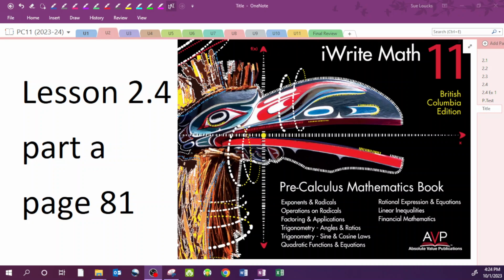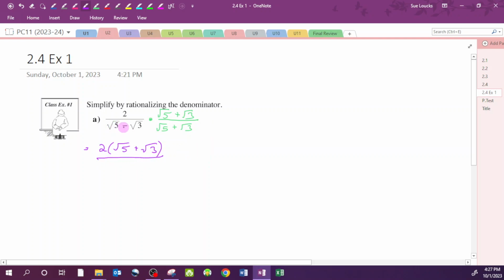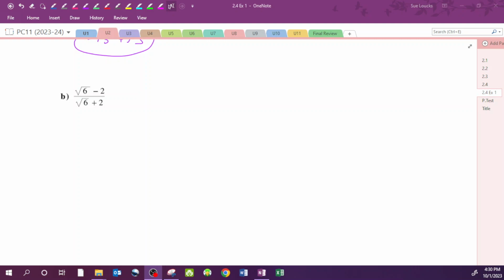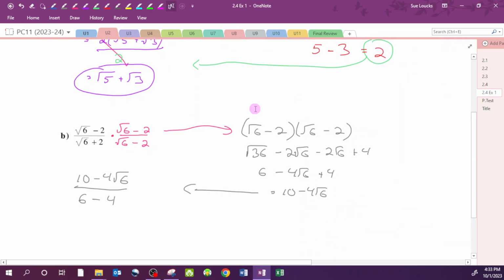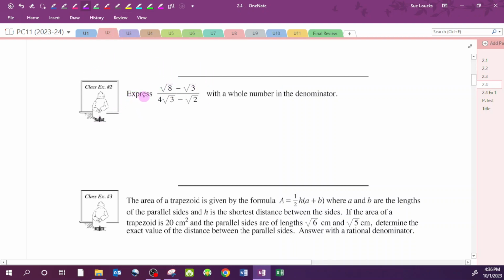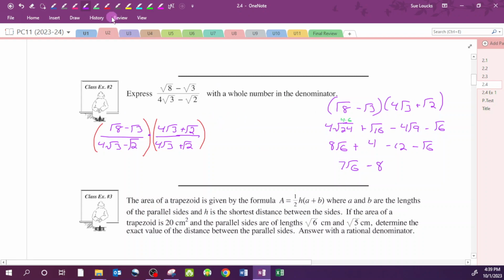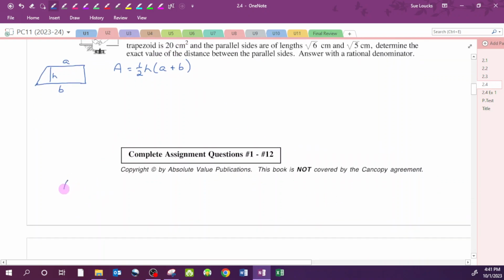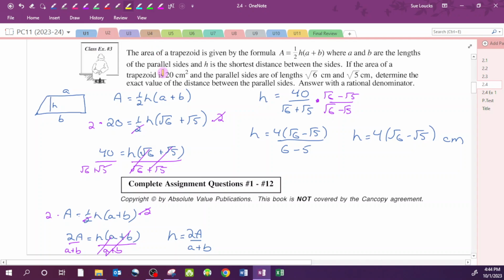PC11 2.4 Dividing Radicals - Part Two